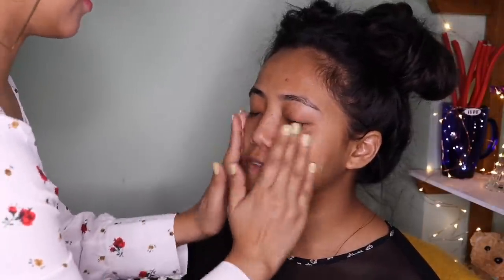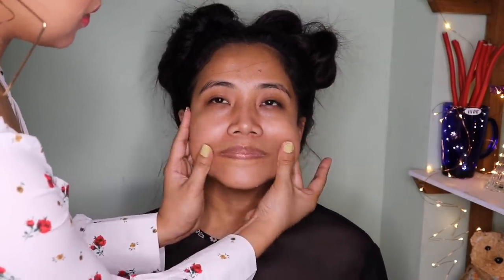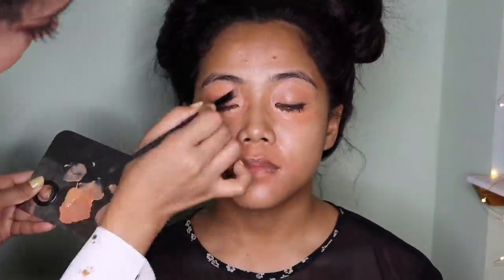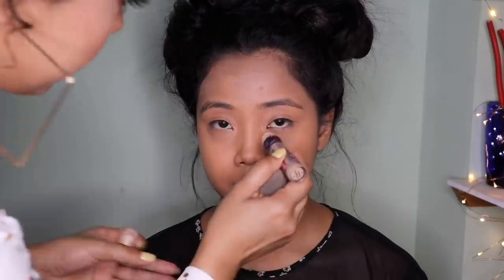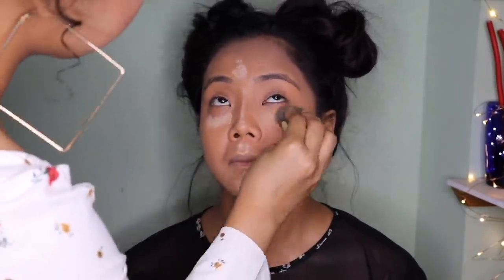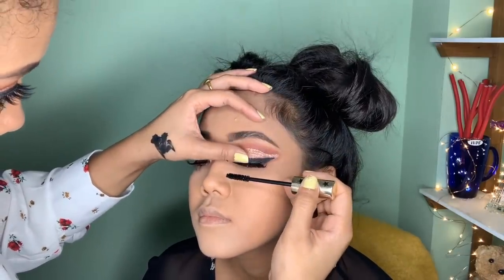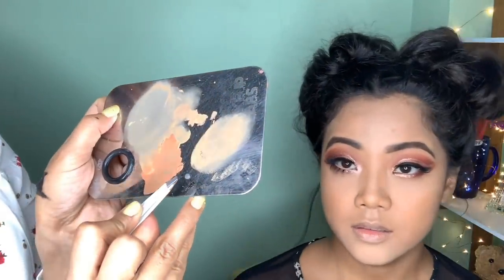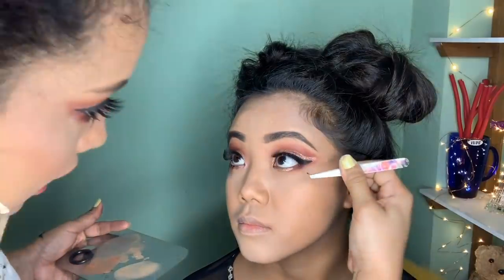Barbie Inspired make-up look on my Sister || Tutorial || Dayani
Hello, I'm showing you guys how to Create this Barbie Inspired make-up look. I hope you guys enjoy this video..

Products Used:
M.A.C Studio fix Fluid
Maybelline NEW Instant Age Rewind
PAC Long lasting KOHL pencil
NYX LOVE CONTOURS ALL
LOREAL PARIS(Voluminous LASH PARADISE)
KOL Kingdom of lashes (Buttercup)
PAC Professional eyelashes
L.A. Girl PRO.conceal (corrector) GC990
Lottie London Eye Foil Eyeshadow Topper-faded
FERRARUCCI(Eyebrow kit)
Anastasia Lip PALETTE
THE Jaclyn Hill PALETTE (MORPHE)